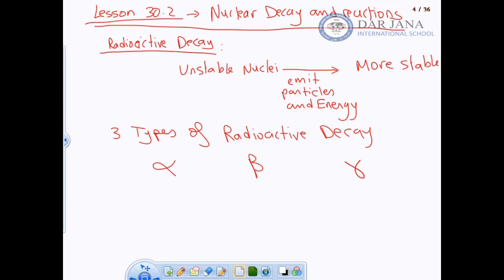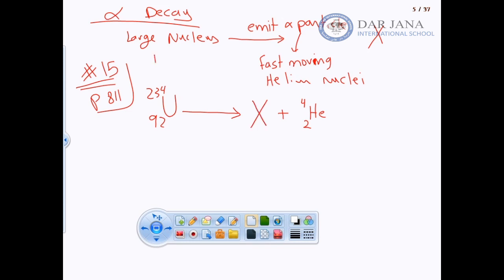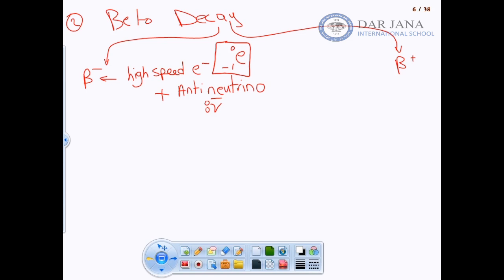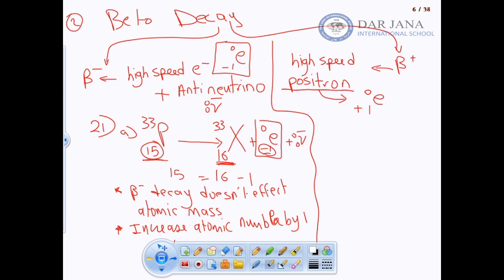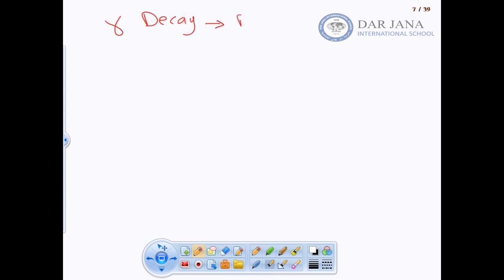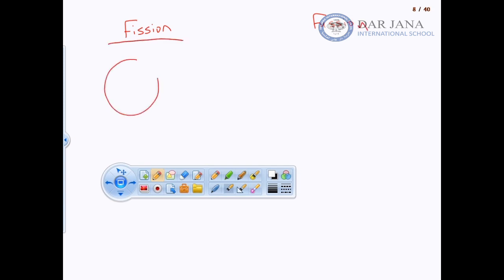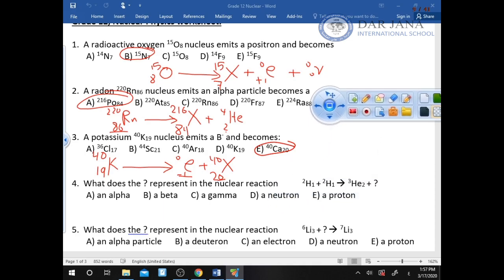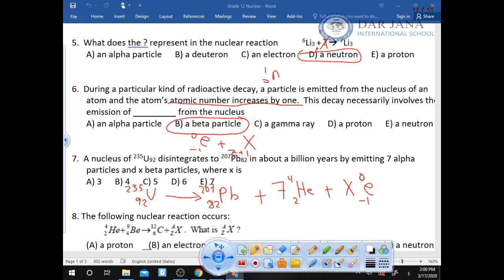2722 WEEK5 LECTURE PHYSICS GRADE12 LESSON30 2